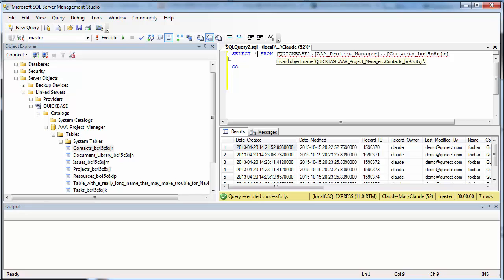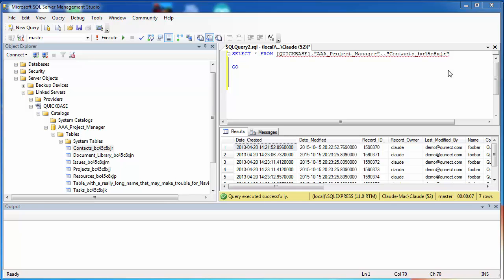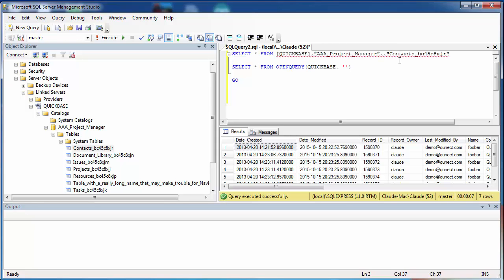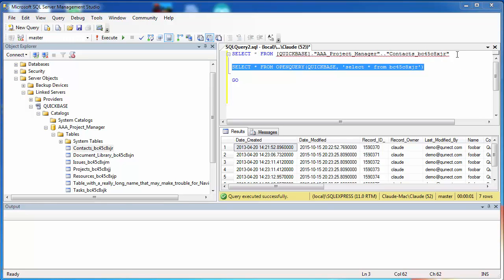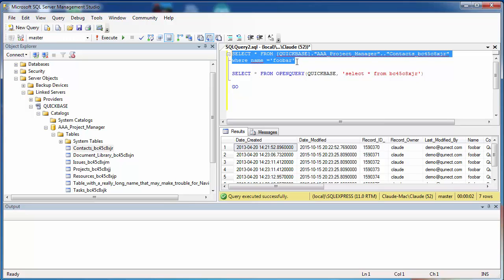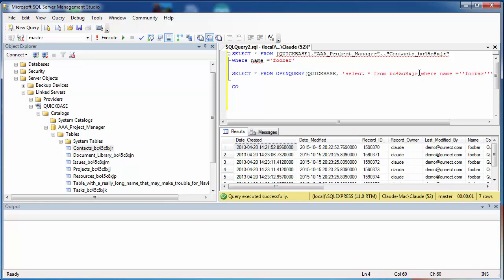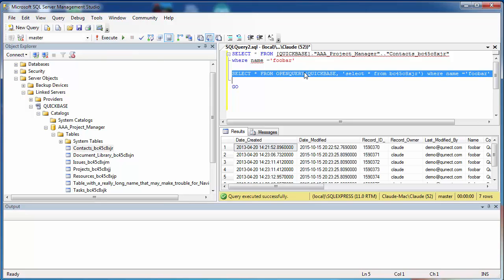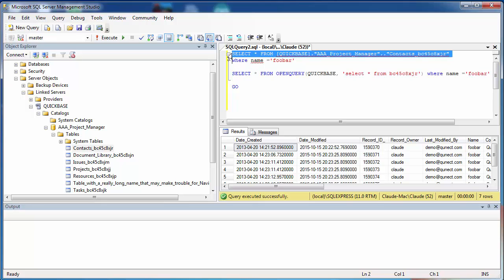Writing SQL Statements in SSMS for SQL Server Connecting to QuickBase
Using QuNect ODBC for QuickBase, covers both TRANSACT SQL and ODBC SQL in the OpenQuery function in SQL Management Studio.